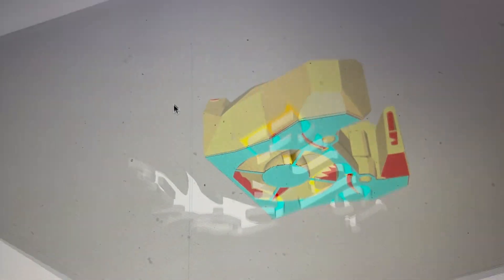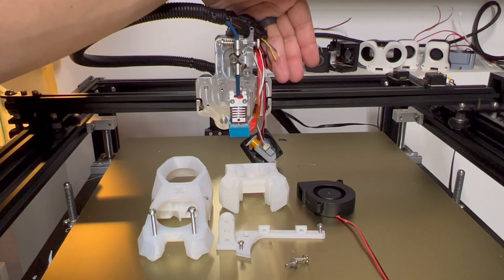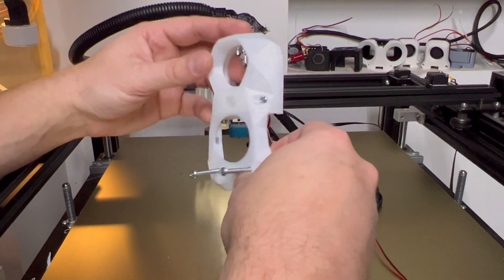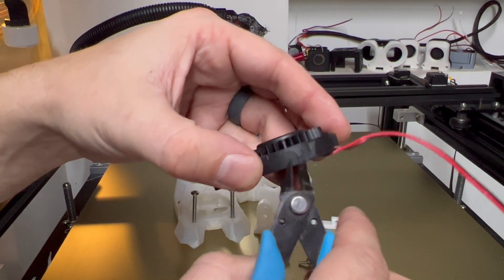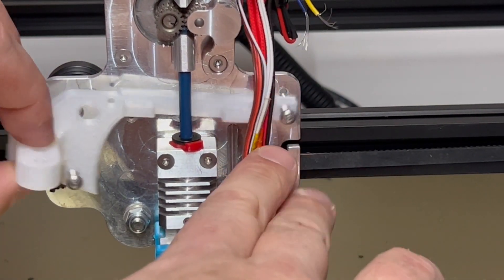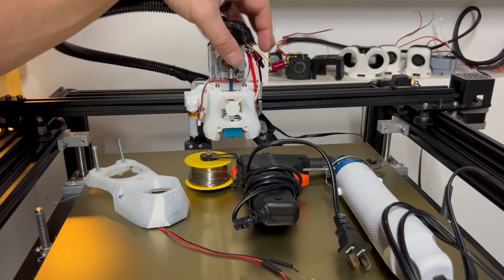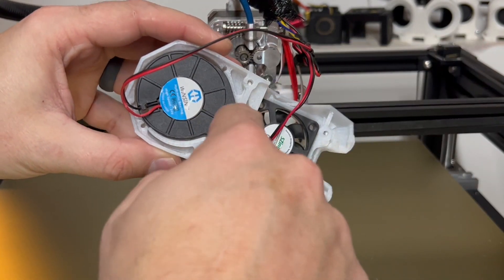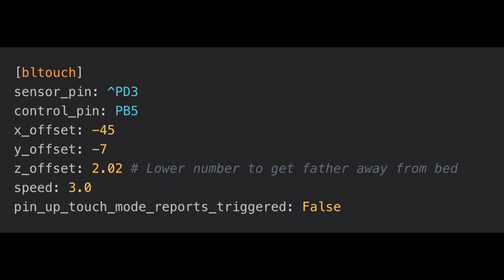🆒SteathlySwiss - Voron Stealthburner Mod for Micro Swiss Direct Drive on Ender 5 Series 3D printers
This is a mod for the Voron Stealthburner that allows it to be mounted on the Micro Swiss Direct Drive with All Metal Hot end.  The purpose is to increase part cooling by using the bigger 5015 blower fan.  It also cools on both sides of the nozzle rather than just one side like the stock cooling fan setup.  This video should show you how to assemble the hot end. The Voron Stealthburner is well known for working well and as a bonus, it looks fantastic.
This can be used on Ender 3 and 5 Series 3D Printers.